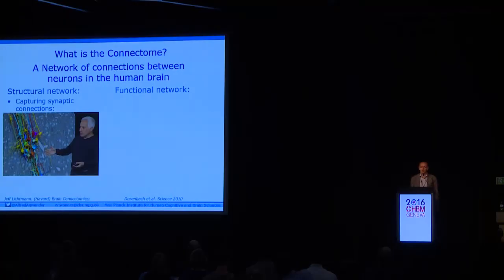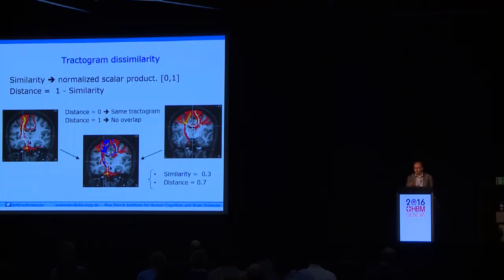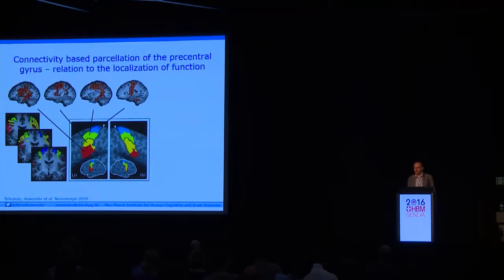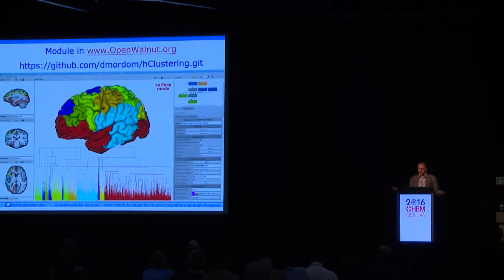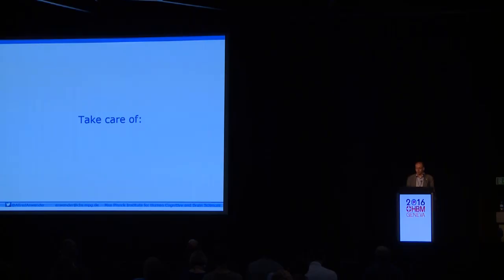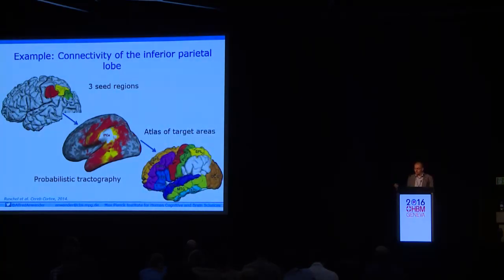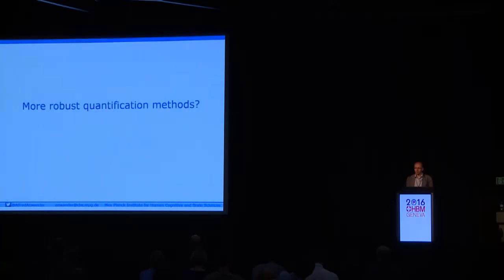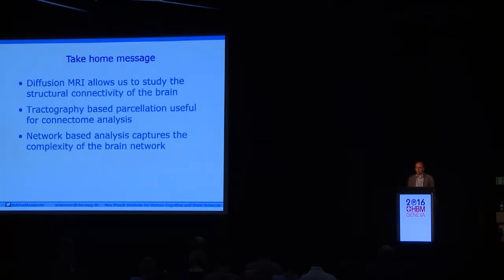OHBM 2016 | Educational Course | MR Diffusion Imaging: From the Basics to Advanced Appli… | Part 4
Part 4
Talk title: Connectomics analysis and Parcellation of the brain based on diffusion-weighted fiber tractography
Presenter: Alfred Anwander
Course Description: Diffusion weighted imaging (DWI) is a non-invasive MRI technique that is sensitive to the micro-structure and the structural connectivity of the brain. Recent technological advancements in commercially available MR scanners has enabled a large number of neuroscientists and clinicians to acquire advanced diffusion-weighted data of very high quality but has made also this a very fast evolving field of neuroimaging. To fully exploit all the opportunities given by these new technologies it is therefore essential to fully understand what are the main strategies to acquire, process and analyse diffusion imaging data. By following an ideal diffusion imaging pipeline, all lectures will review the current state of the art of diffusion imaging methods and the possible pitfalls and limitations that need to be taken into account before getting to the final results. Examples will be provided on how advanced analysis methods benefit from the technological advancements in data acquisition and how these analysis methods help to address relevant clinical and scientific questions ranging from brain plasticity, development, brain disorders or neurodegeneration. The course will also present techniques for investigating the microstructure properties in white and gray matter tissue within and across brains. At a systems level, the course will demonstrate techniques for diffusion-based connectomics analyses and parcellations of the human cortex. Finally, the course will try to link structural connectivity with functional MRI and quantitative MRI. Each technique will be presented by practical examples and dedicated time will be allocated for discussion with the audience.